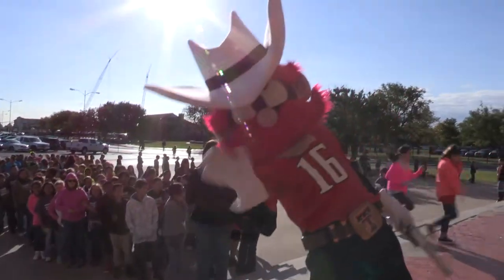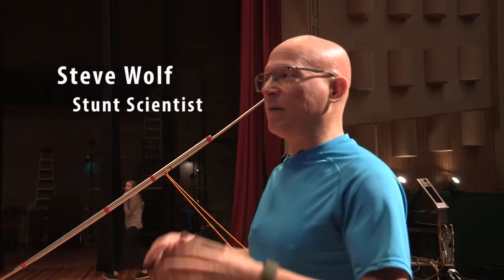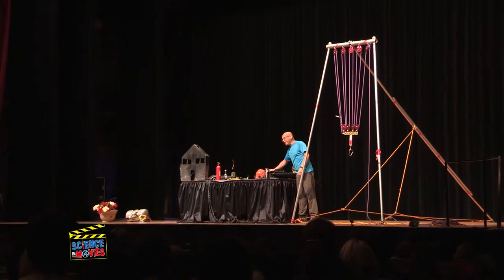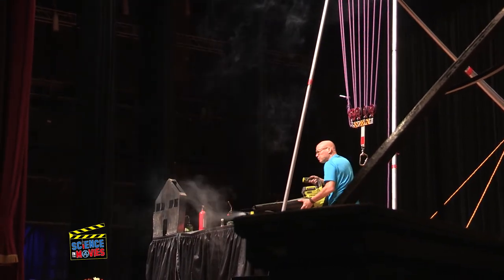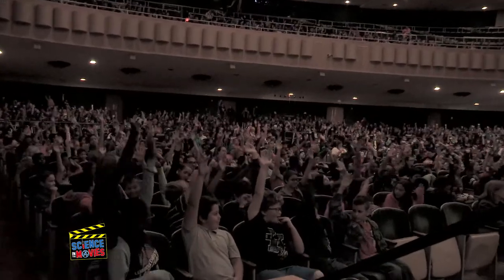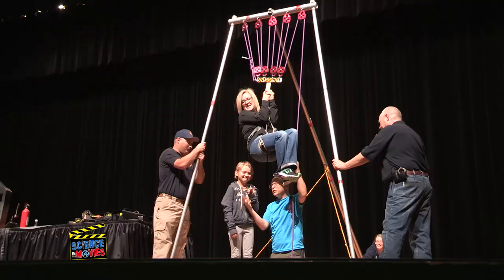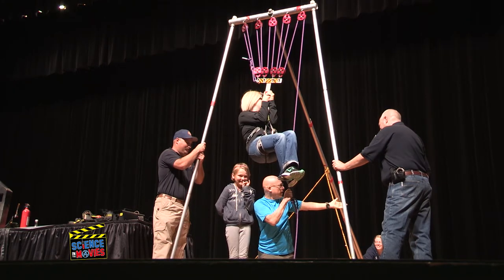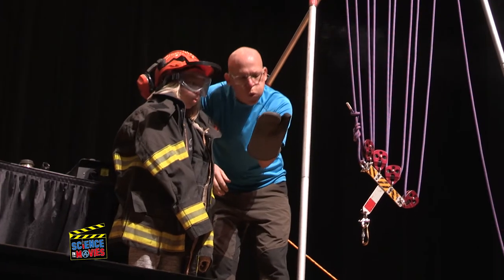TTU WCOE Hosts Steve Wolf's Science in the Movies!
The Texas Tech University Edward E. Whitacre Jr. College of Engineering hosted thousands of third-, fourth- and fifth-grade students from across the South Plains, who got to experience science, technology, engineering and mathematics (STEM) through the eyes of movie stuntman Steve Wolf.

Wolf, a stunt and special effects coordinator for such blockbuster movies as "Cast Away," "The Firm," "The Client" and "The Jungle Book," presented his show "Science in the Movies" on Friday, October 7th, 2016 at the Lubbock City Bank Auditorium.

Sponsors of the event include the Whitacre College of Engineering, the College of Education; the Division of Institutional Diversity, Equity & Community Engagement; the Office of the Provost and the Office of the President.